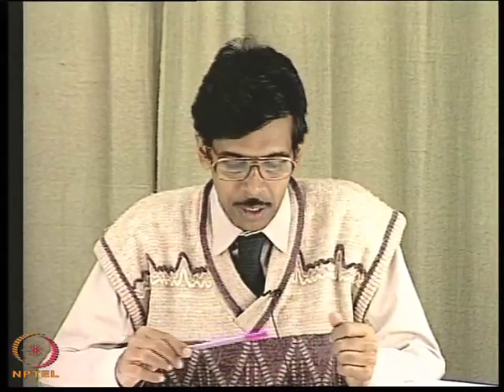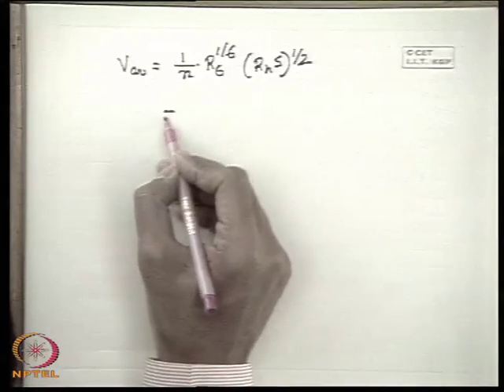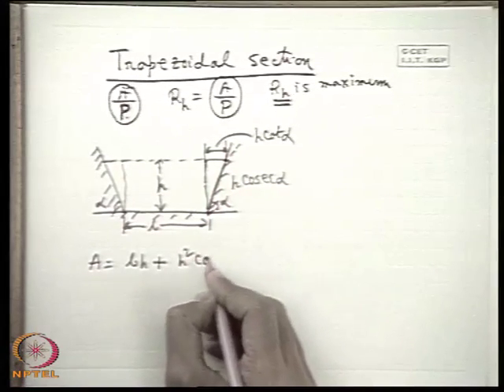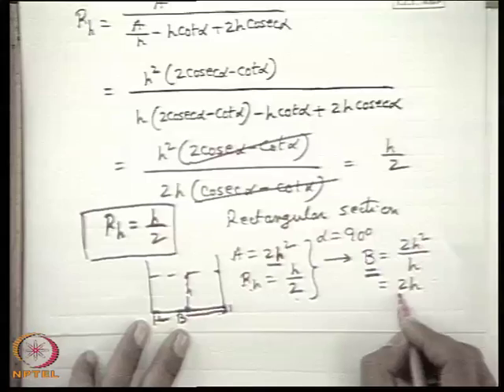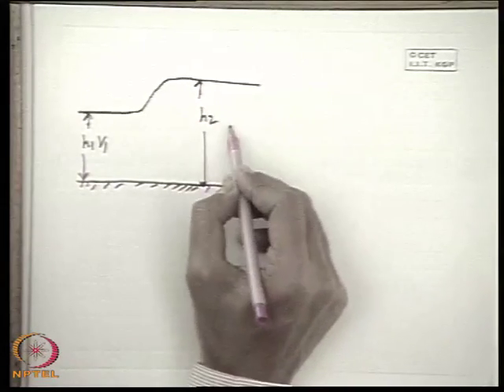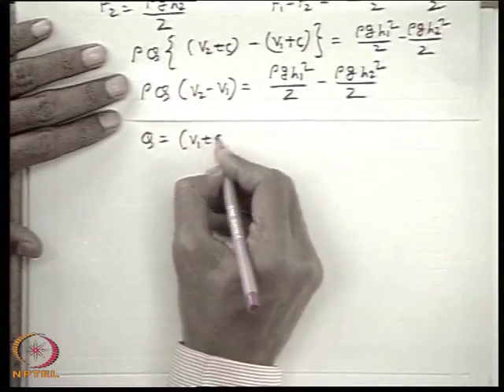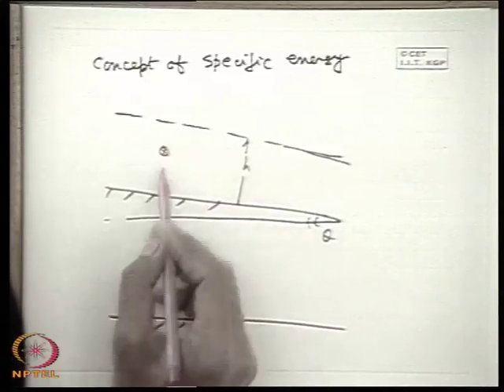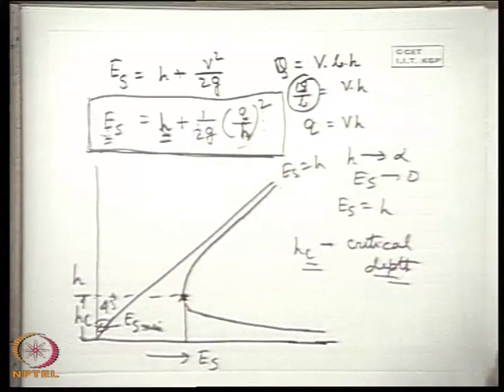Mod-42 Lec-42 Flows with a Free Surface Part II